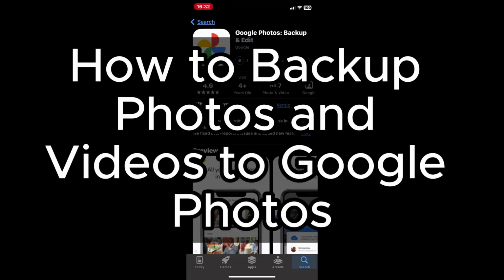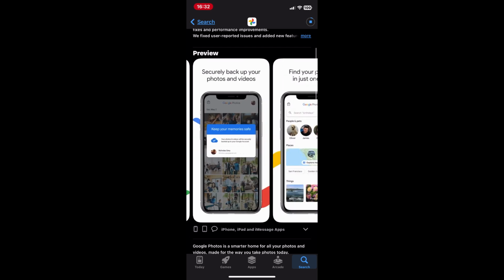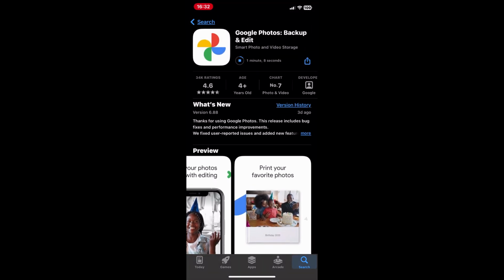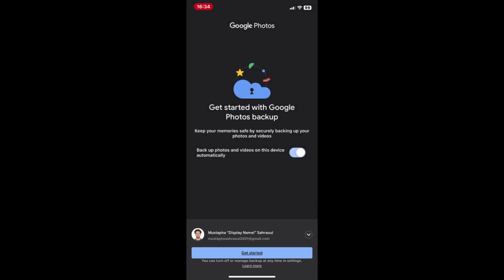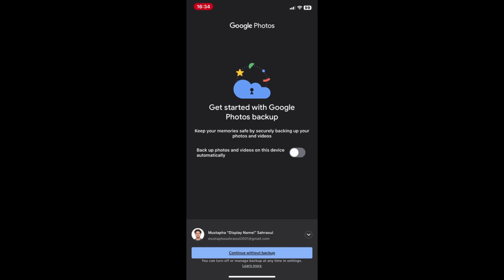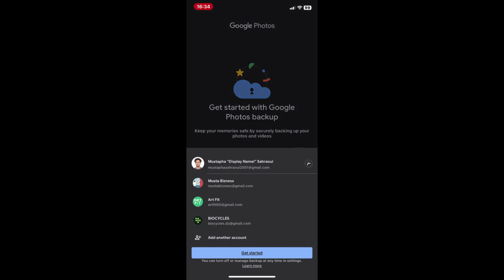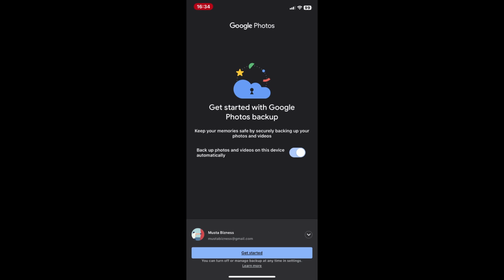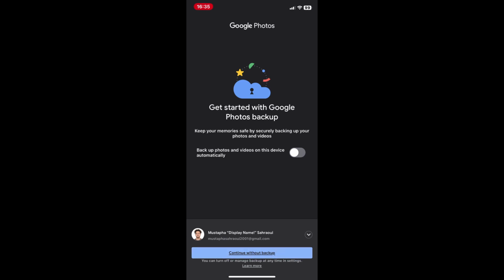How to Backup Photos and Videos to Google Photos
In this video, you'll learn how to backup your photos and videos to Google Photos, ensuring that your precious memories are safely stored and accessible from any device. Follow these steps to easily set up and manage backups in Google Photos!

⏱️⏱️VIDEO CHAPTERS⏱️⏱️
00:00 Introduction
00:12 How to backup photos and videos
01:05 Conclusion